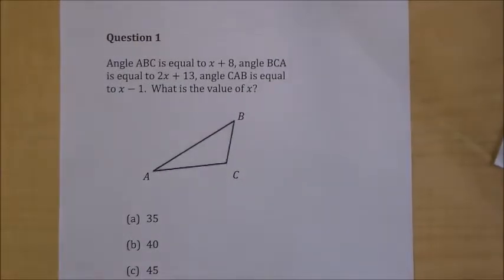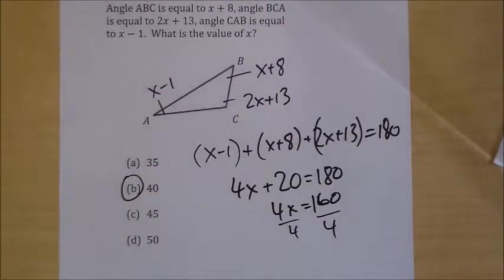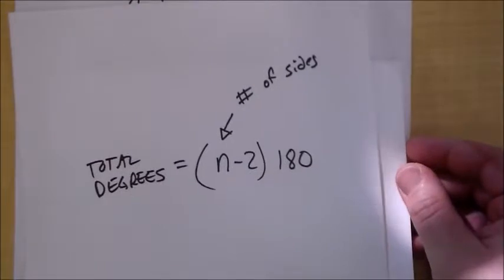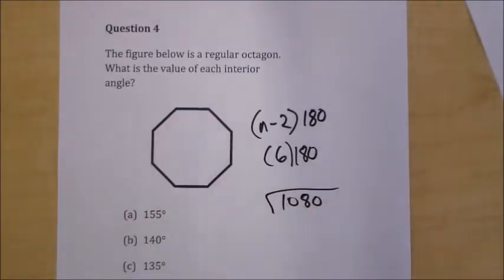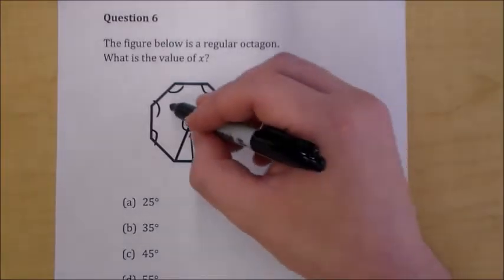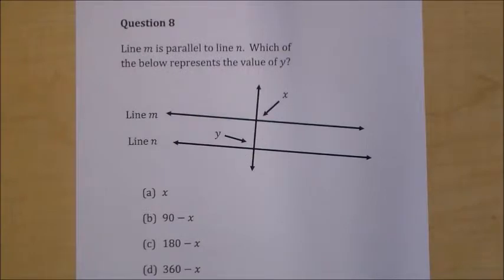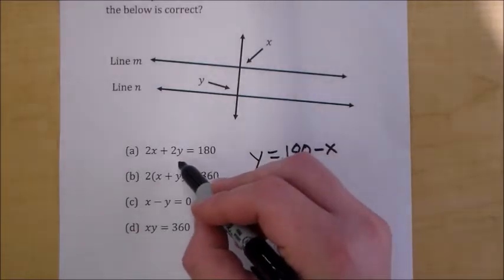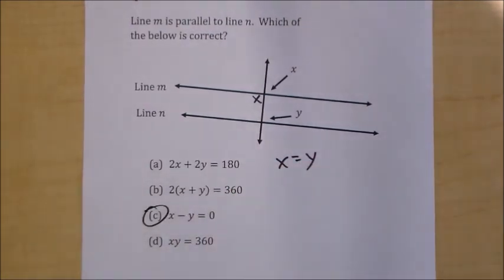07 Angles & What They Add Up To